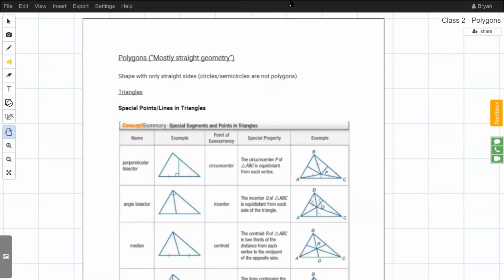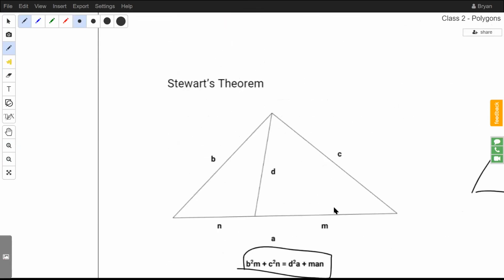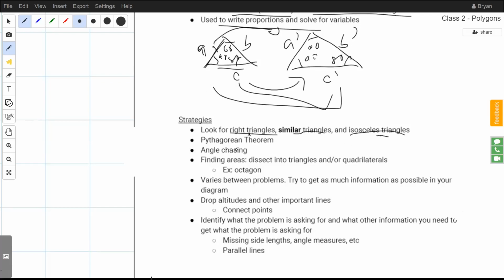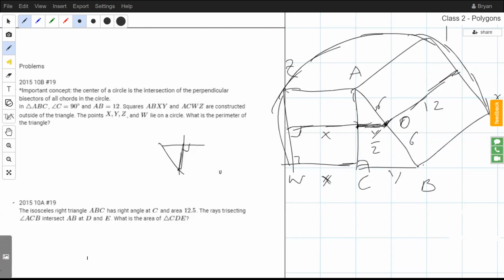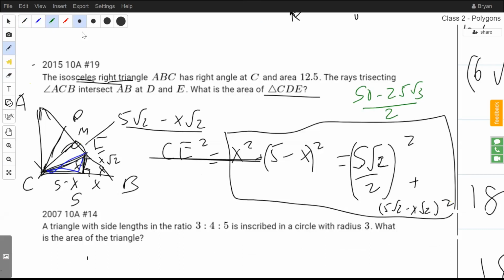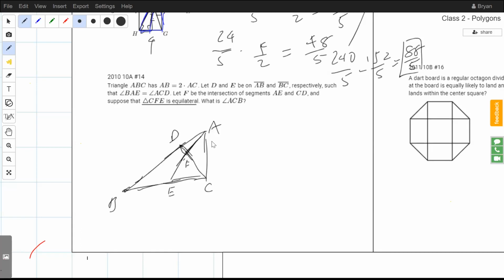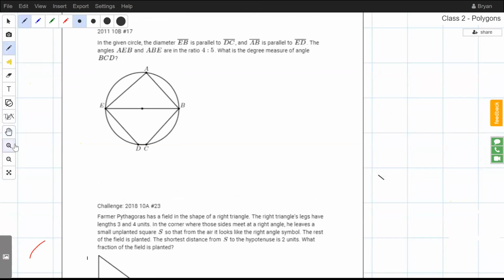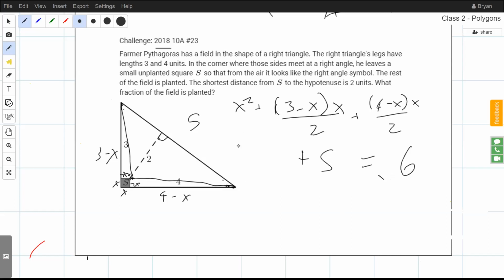Polygons: Intermediate Contest Math 7/12/20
Alphademic Learning tutor Bryan Zhang teaches "Polygons" in his 2nd Intermediate Contest Math class.